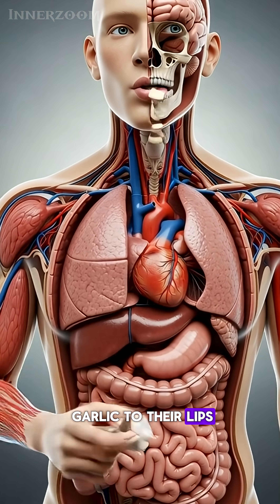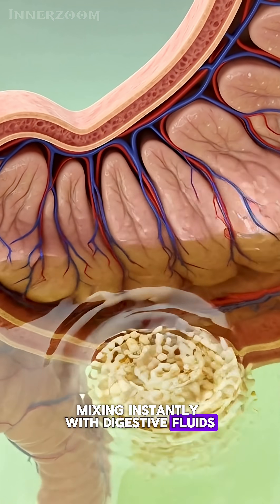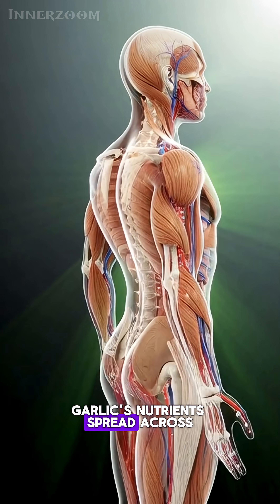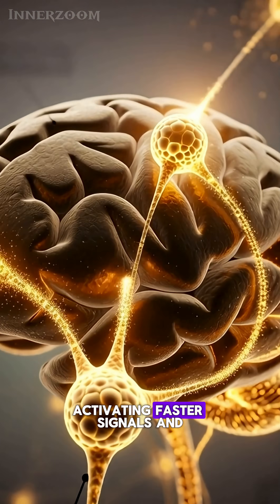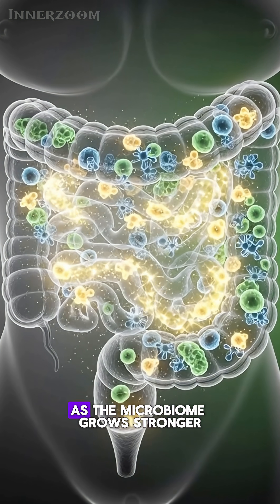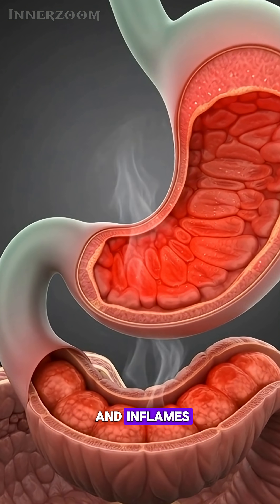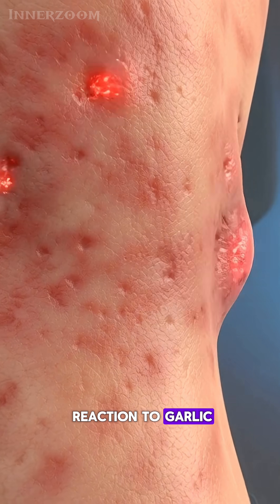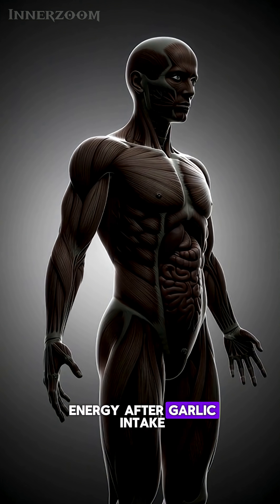What Garlic Really Does Inside Your Body 3D Animated Breakdow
“What Garlic Really Does Inside Your Body | 3D Animated Breakdown”

Description:

Discover the real-time journey of garlic inside the human body with hyper-realistic 3D medical animations.
From digestion, nutrient absorption, energy boosts to side effects—this video reveals every stage in stunning detail.

🔍 What’s Inside This Video:

How garlic reacts inside the stomach

How nutrients travel into the bloodstream

Brain, muscle, and gut benefits

Possible side effects you never noticed

Scientific and cinematic 3D visuals